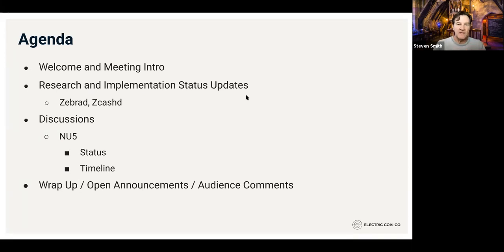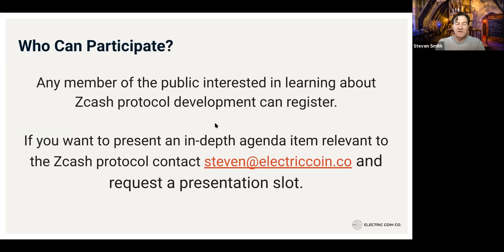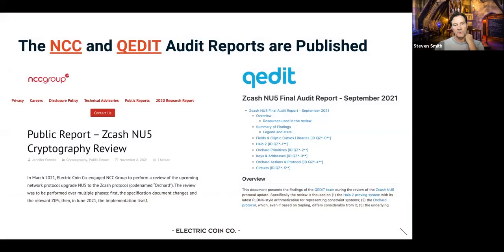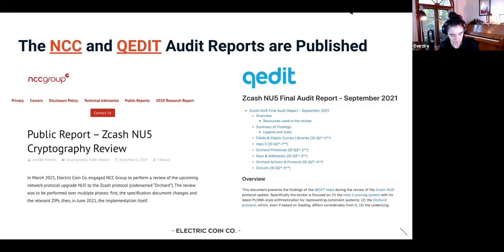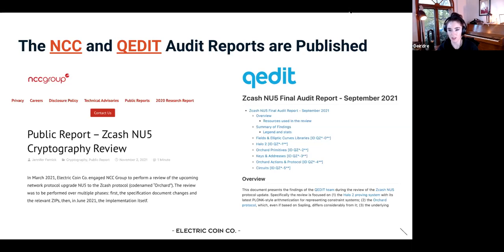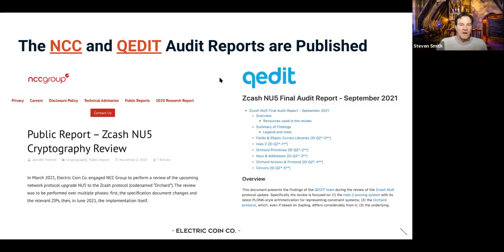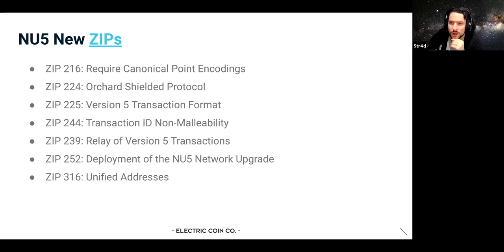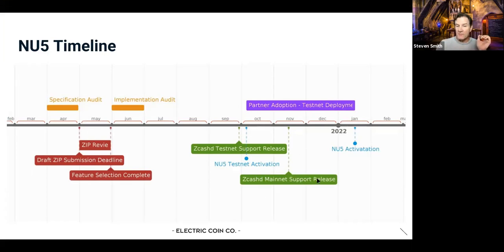Zcash Arborist Call - 4 November 2021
A bi-weekly protocol development meeting focused on tracking upcoming deployment logistics, consensus node implementation issues, and protocol research. This week's call also includes further discussion about the research and implementation status of Zebrad, Zcashd, and NU5 timelines, respectively.